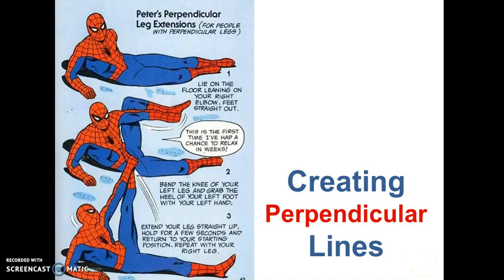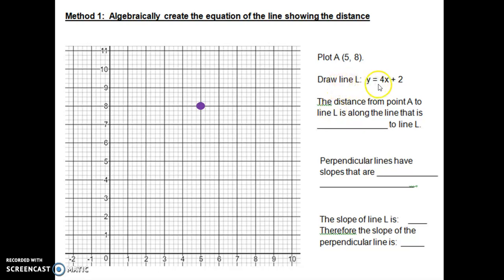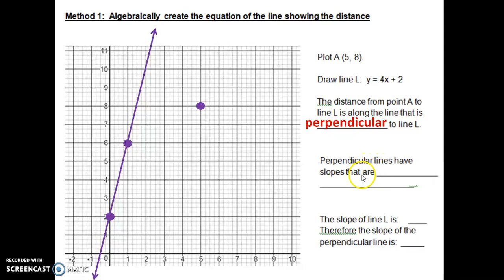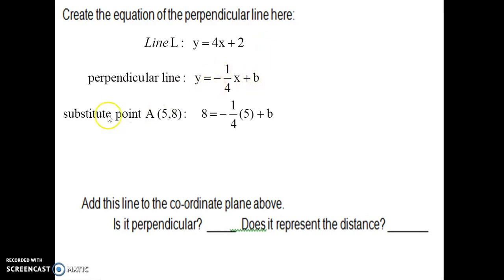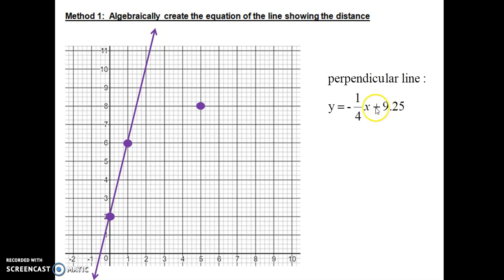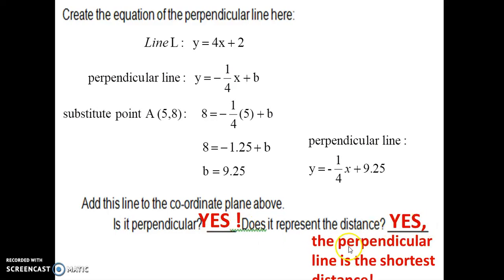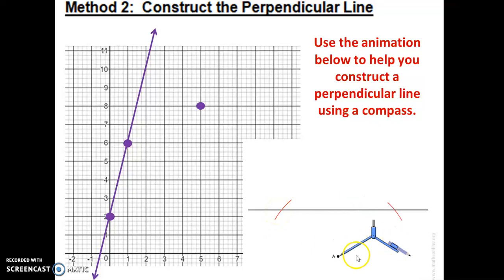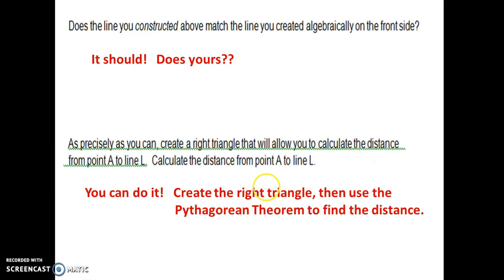Skill Video Creating Perpendicular Lines